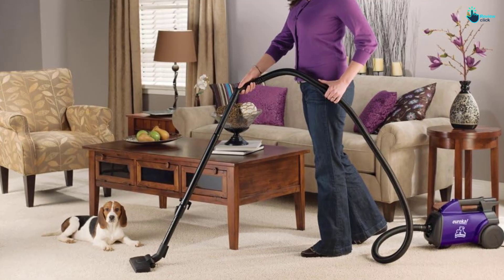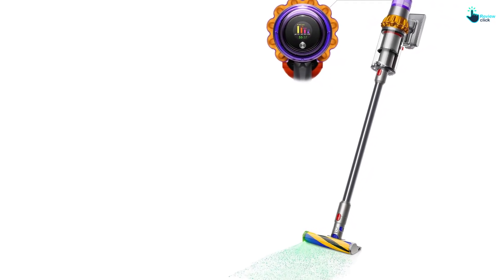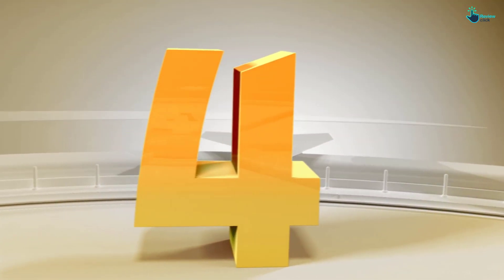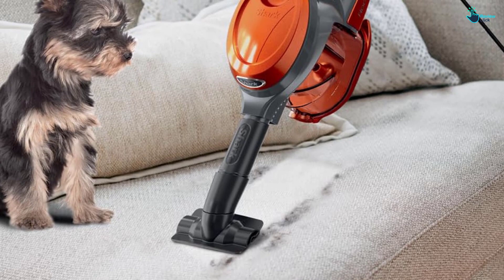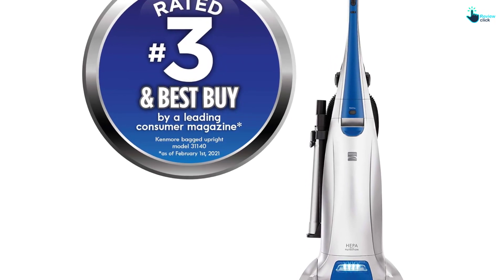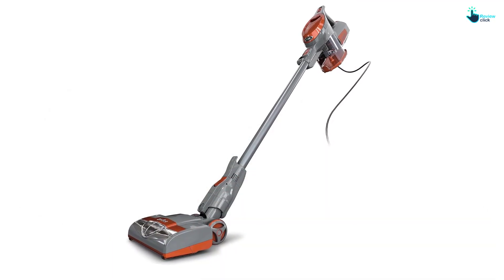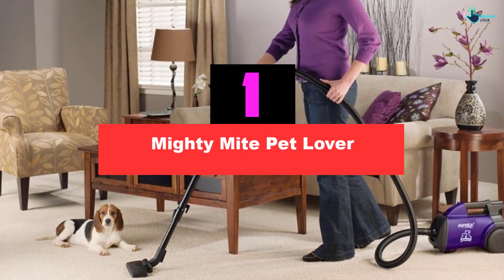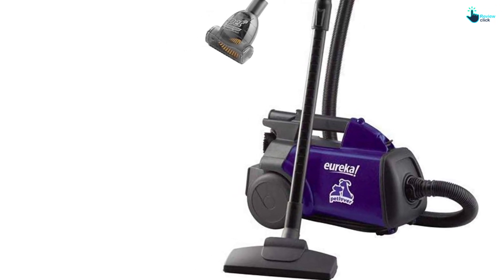Top 5 Best Vacuums for Hardwood Floors in 2024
▶️ 4. Shark – Rocket DuoClean

▶️ 3. Kenmore – Elite

▶️ 2. V11 Torque Head

Check Price on aliexpress

We hope you like the  Best Vacuums for Hardwood Floors we select for this year.

If you have any questions related to the  Best Vacuums for Hardwood Floors which are listed here, please leave a comment down below and we will get back to you as soon as possible.